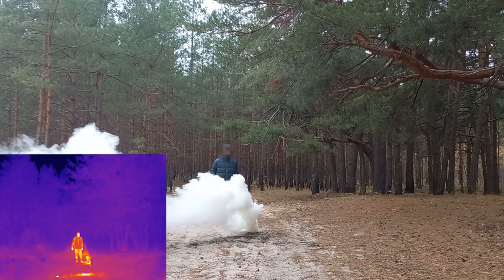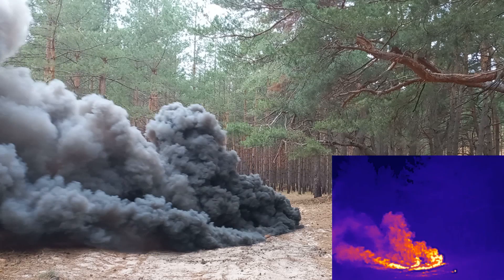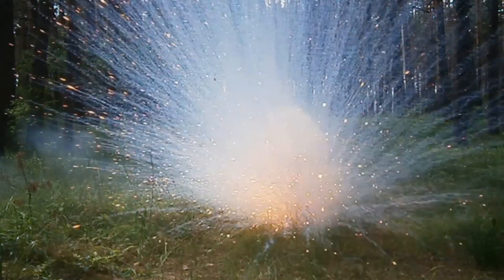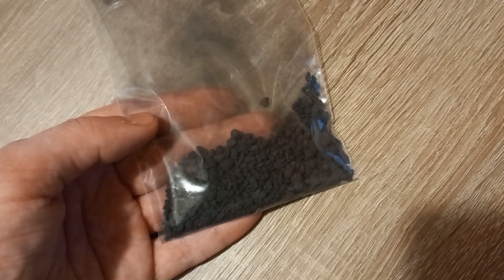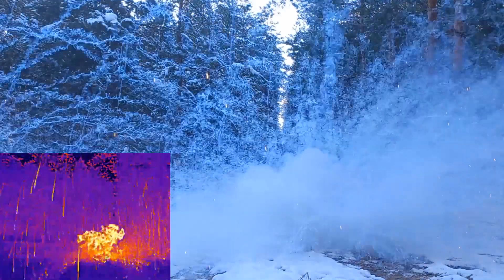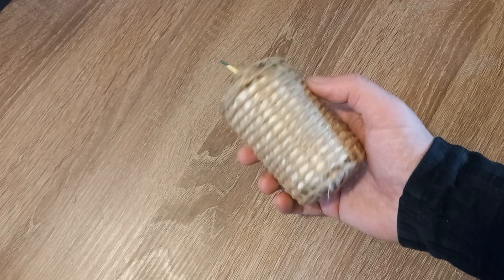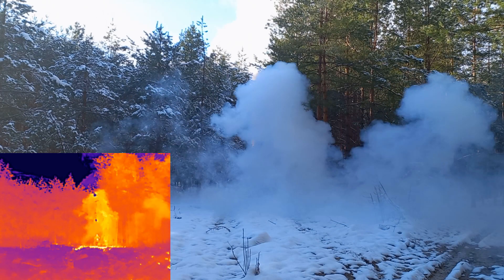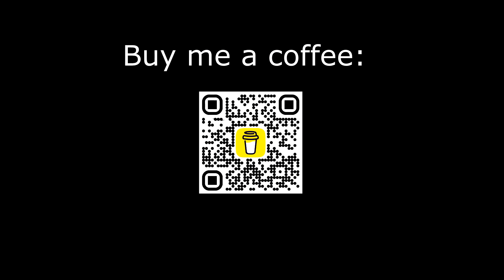Phosphorus smoke bomb vs thermal imager testing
Tested two phosphorus smoke grenades with thermal imager. Unfortunately phosphorus smoke can't hide you from thermal imager.